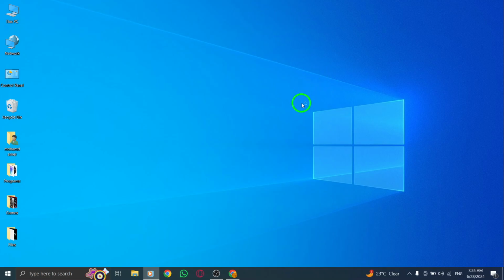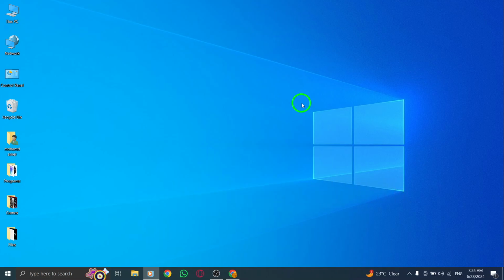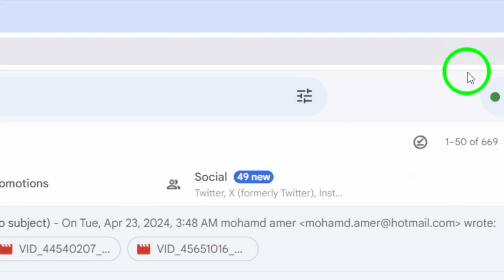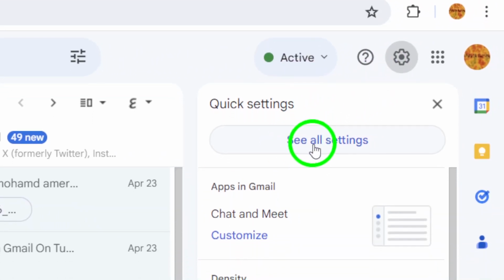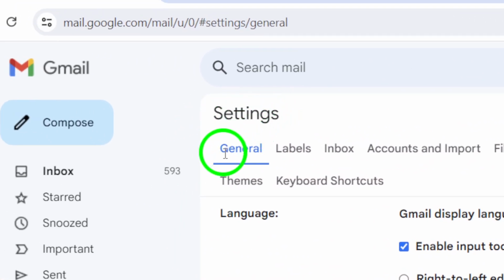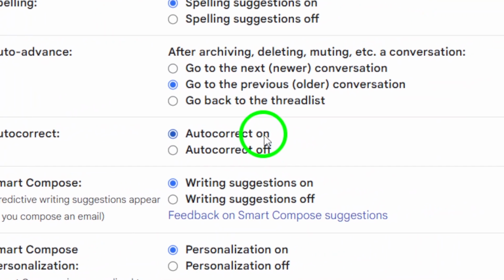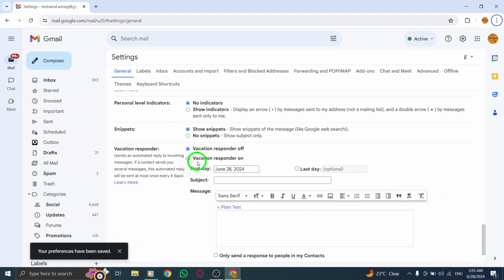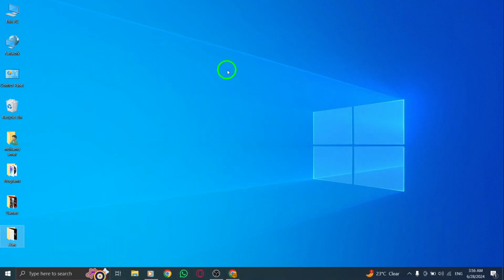How To Enable Autocorrect On Gmail On PC (New Update)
Learn how to enable autocorrect on Gmail on PC with the new update! Follow these simple steps to make sure your emails are free from spelling errors and typos.

1. Open Gmail.com
2. Click on the gear icon on the top bar
3. Select "Open all settings"
4. Find Autocorrect in the General section
5. Turn Autocorrect on
6. Scroll down and click on Save Changes
7. Confirm the step

Don't let your emails be riddled with mistakes any longer - follow these steps and start sending error-free messages today.